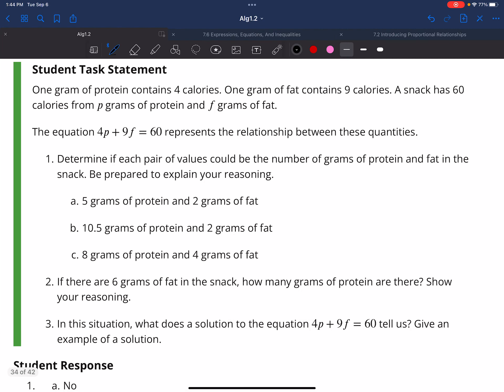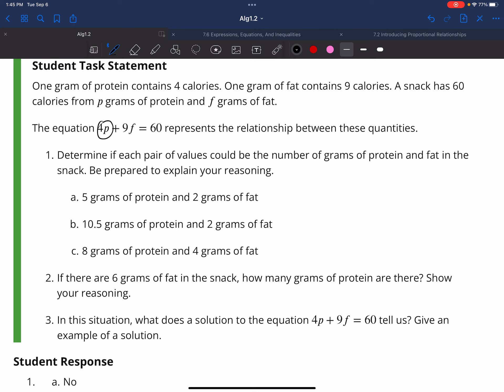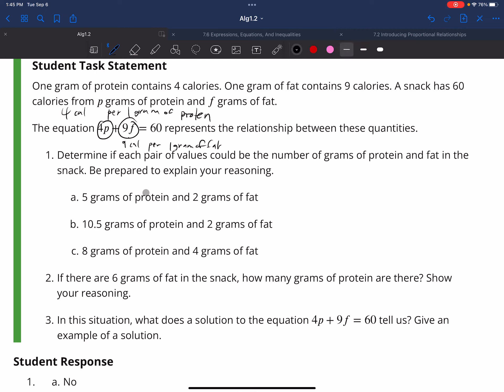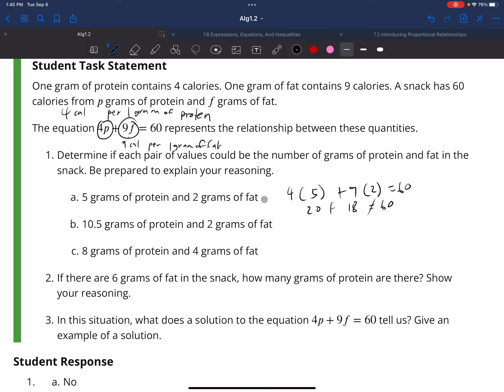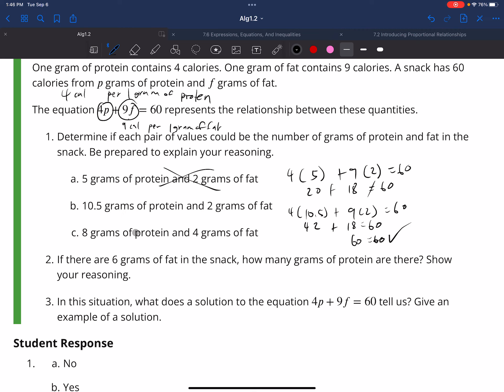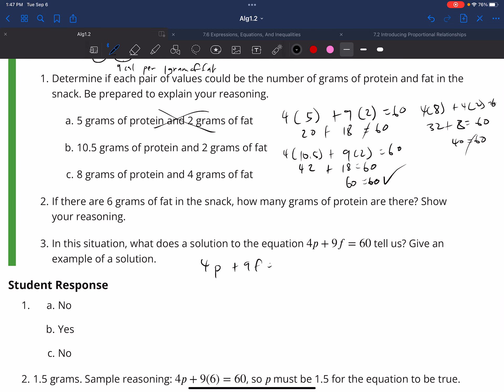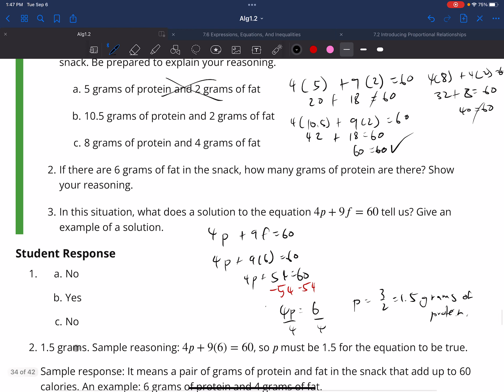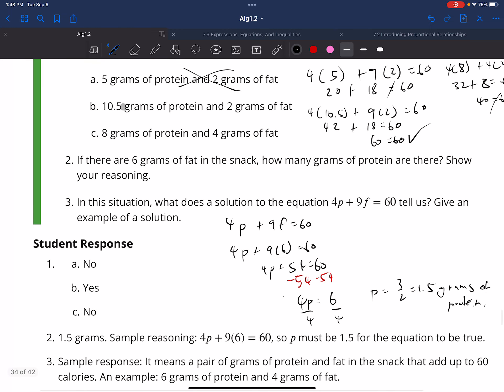Alg1.2.4 Calories from Protein and Fat